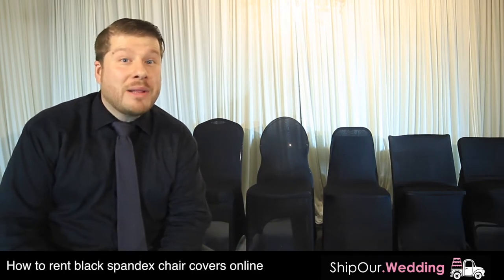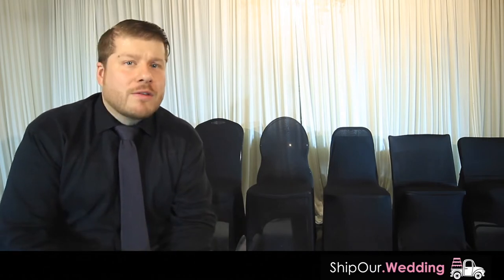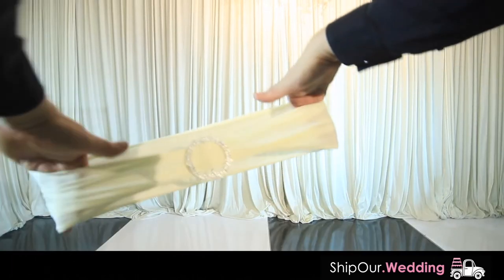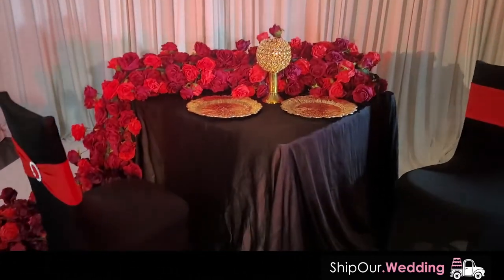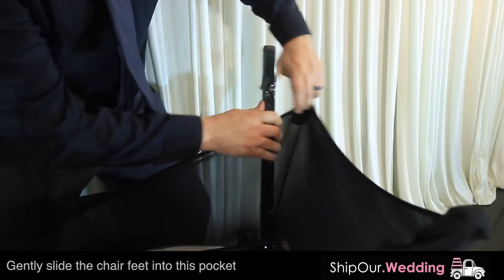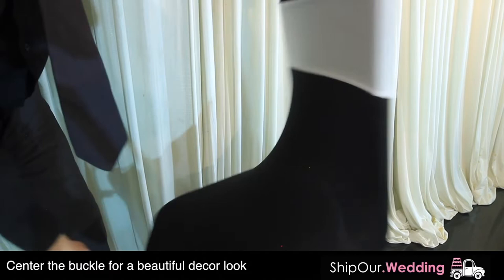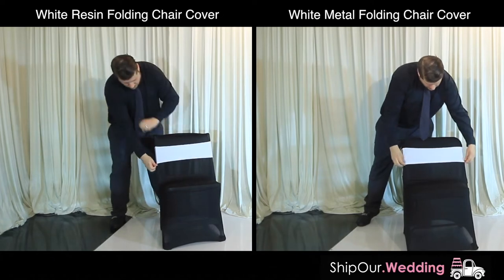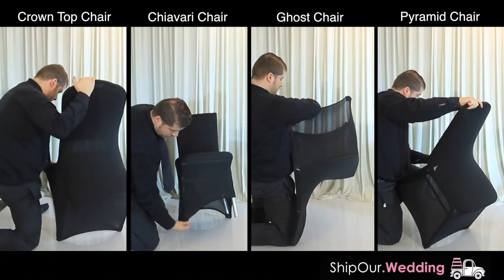BEST DIY GUIDE ON BLACK SPANDEX CHAIR COVERS FOR DIY PARTIES 💯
This BlackchairCover & sash stretches over metal folding chairs!

In this video, we cover how to rent a BlackSpandexChaircCver online. This is a UniversalChairCover & it's available in bulk. Black elastic chair covers are what we call low maintenance. This is great because you don't have to learn how to fold the chair cover. Yes, white is a more neutral color. However, black is the 2nd most popular color to accent with colored sashes. Best of all this cost is less than 1 dollar to rent!

Simply drape covers over chairs and you have your decorating done. Renting is the next best solution for do-it-yourself events. Our dark wedding chair covers are cheap at affordable prices and low cost! These work great for outdoor weddings, indoor venues & even a party in the city. Click the link above and place your order online through Ship Our Wedding®.

Do you want to promote your wedding ideas? Snap a quick pic of your DIY project & post it on your Instagram with our hashtags 'shipourwedding, weddinginspiration, diywedding, & eventeer'.

Now that you've watched the best DIY guide on black spandex chair covers... do you have a request on what we should post next? Comment with ❤️

🕒 TIMECODES (clickable)
0:00 - Intro to Ship Our Wedding
0:11 - Black spandex chair cover are universal
0:20 - Do you have to fold spandex chair covers
0:30 - 2nd most popular wedding chair cover color
0:38 - Learn more about white spandex chair covers
0:47 - How stretch spandex covers drape over chairs
0:54 - Shop chair cover sashes that cost 1 dollar to rent
1:06 - Rent black chair covers with flower table decor
1:28 - Subscribe to Ship Our Wedding®
1:32 - Slip cover over wedding chair without arms
1:44 - How to drape a black elastic cover over chair legs
2:01 - Stretch black chair cover evenly over the seat
2:06 - Tip for installing sash over black chair covers
2:15 - (2) types of wedding chair covers for folding chairs
2:37 - Resin chair cover VS. black folding chair cover
2:49 - How to install (4) black banquet chair covers
3:10 - Black spandex banquet chair comparison
3:19 - Watch more event rental videos